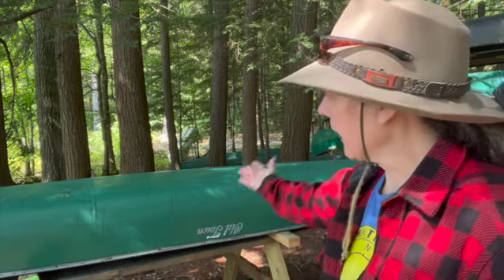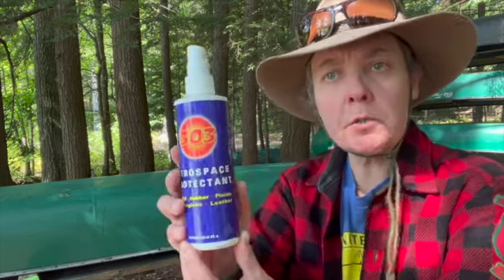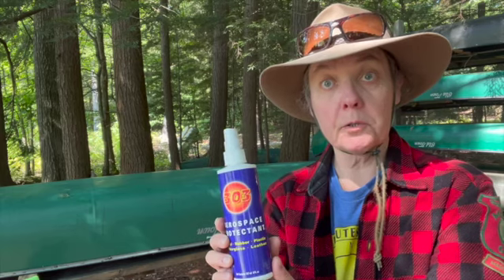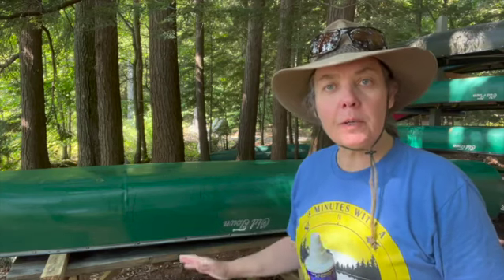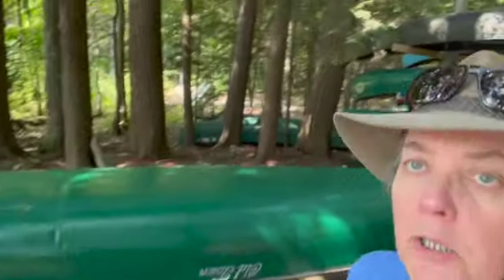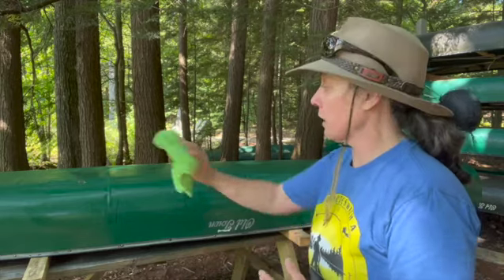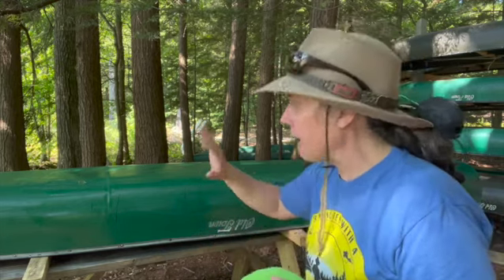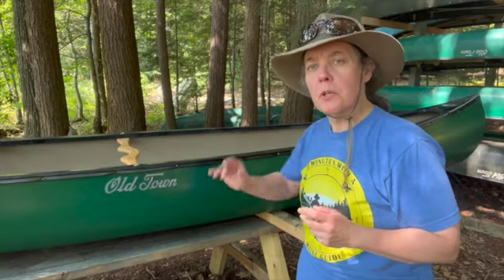Protecting the Hull from UV, and making it shine!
Maine Guide Lisa DeHart explains how she treats her hull to protect it from UV exposure and make it shine like new.